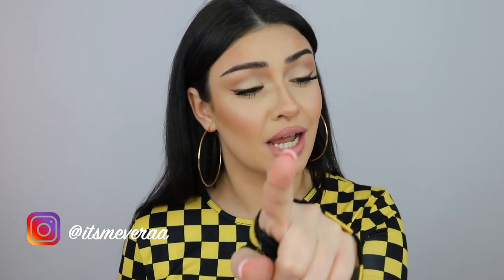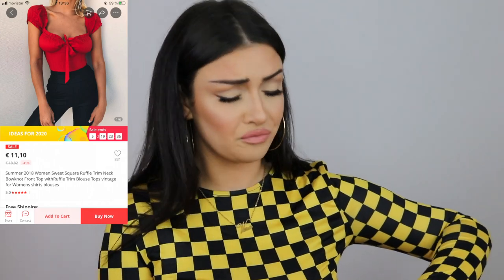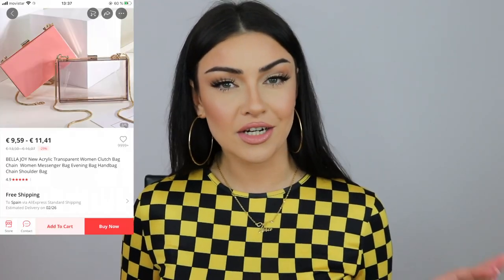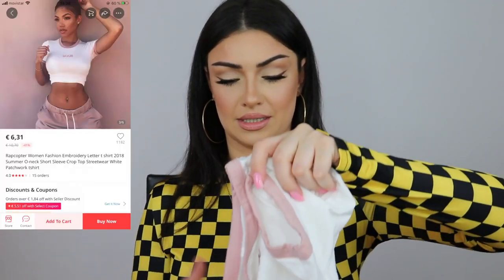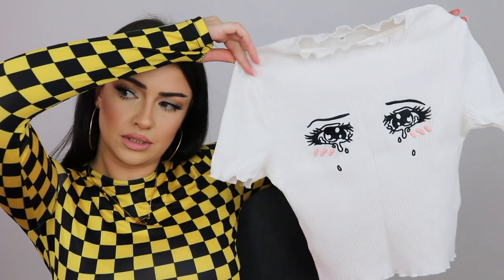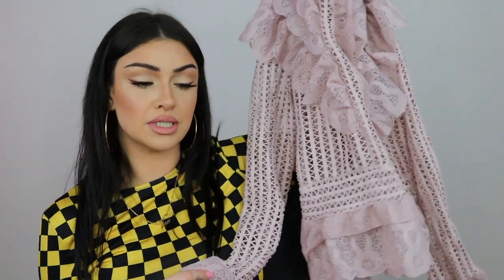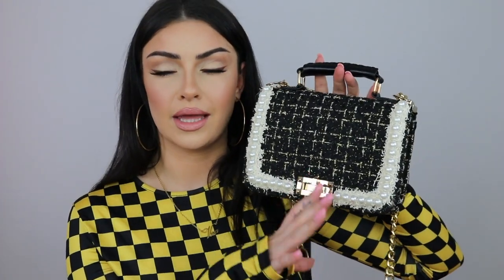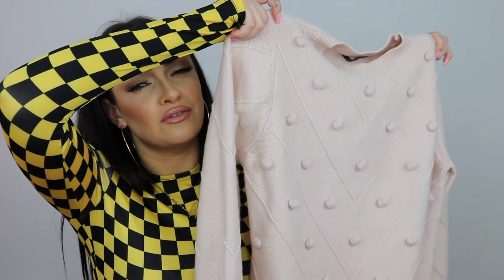Huge AliExpress Shopping Haul | OMG You Won't Believe What I Found!!!! | v e r a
☆ Open me! ☆

☆ Check out Rakuten for cash back ☆
Get $10 bonus for signing up via my link and follow the instructions 🤑
If you'll get a bonus, I'll get a bonus too!!

When you shop at Aliexpress and you activate Rakuten, they will give you 2.75% Cash Back of your entire purchase, get those coins sis 🤩

Hi cuties 😘 so glad to finally share with you what I recently (the last few months) purchased from AliExpress!!! OMG some of the items are TOO GOOD TO BE TRUE!!! for real real I'm super impressed with the quality like What??!!! Is that really from ALIEXPRESS??!?!?!!
Mind blowing LOL 😅
Please watch the video until the end because I have two important tips for you, on how to shop safe on their website.

Ps: I didn't added the links this time but I included the pictures on each item so you can search by name, two of the items are not available anymore, the phone case and the designer belt, everything else it's still there 🤩
UPDATE: I added some links, but some items aren't available anymore and there's no link to share, sorry.

• TikTok 🤡 @itsmeveraa

All the products shown in this video are purchased with my own money!! All my opinions are my own and 💯% honest.